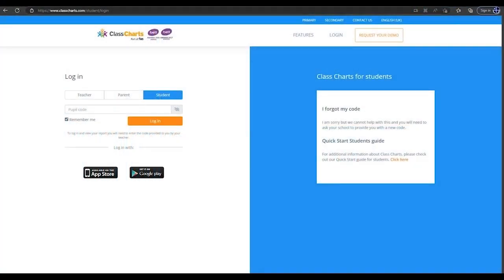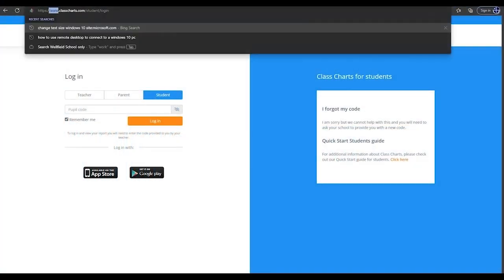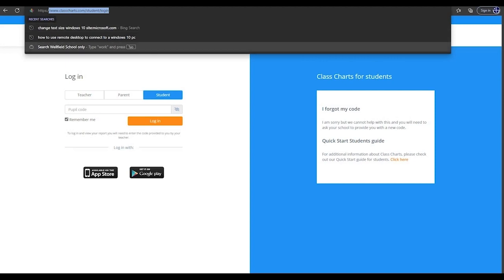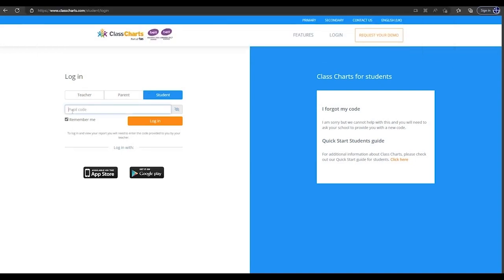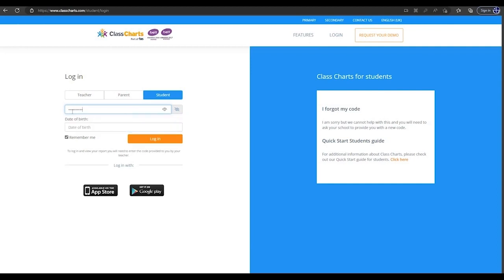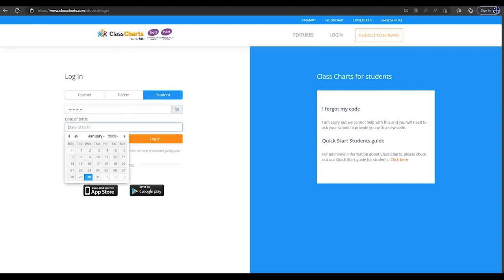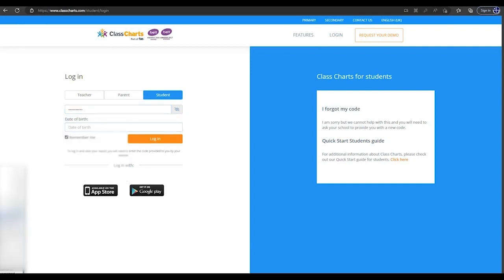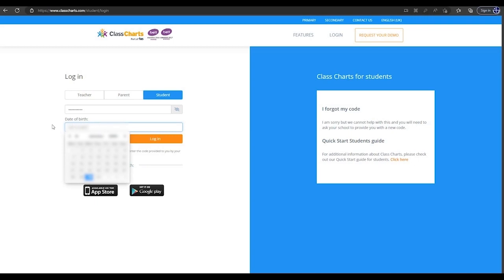How to access the Class Charts website on your home computer.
These are instructions on how to access class charts for students at Wellfield school.